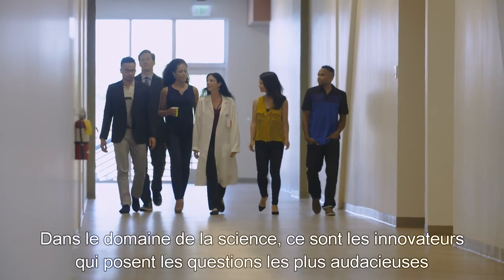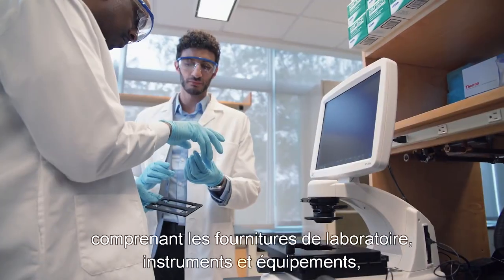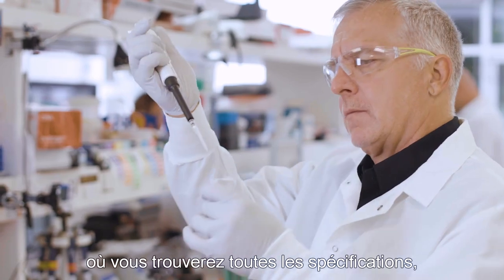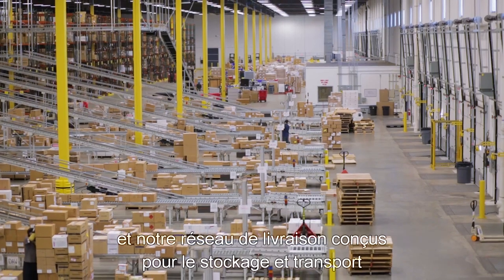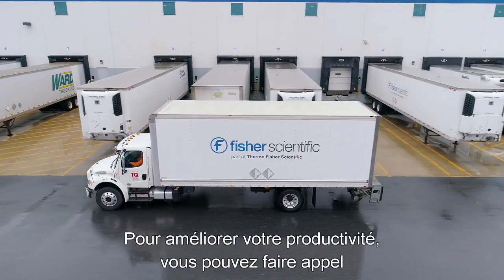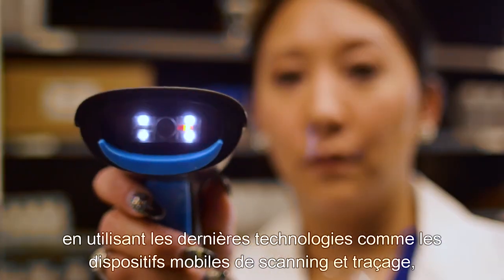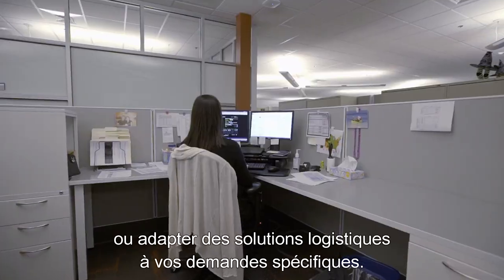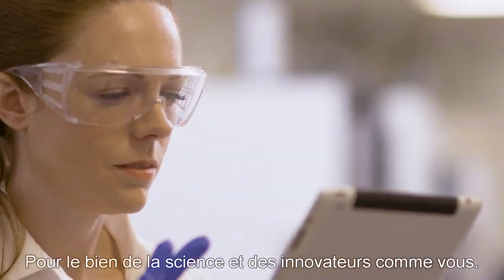The Fisher Scientific Story (French subtitles)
The Fisher Scientific channel provides convenient access to a comprehensive portfolio of laboratory equipment and supplies, chemicals, safety products, and services, from expert guidance to cold chain logistics. Discover more today at fishersci.com.